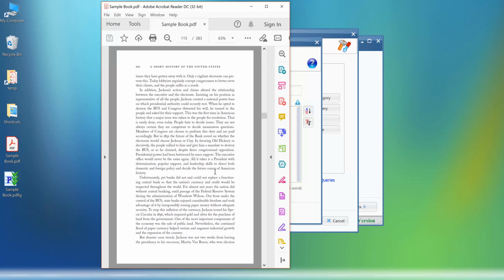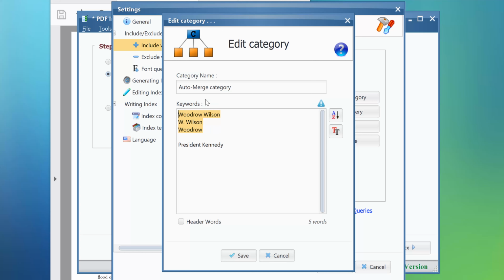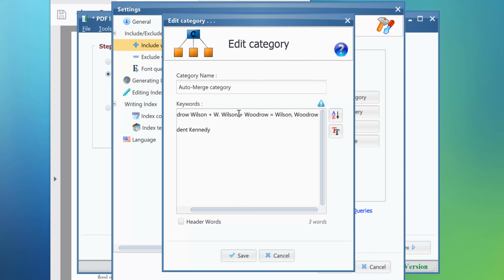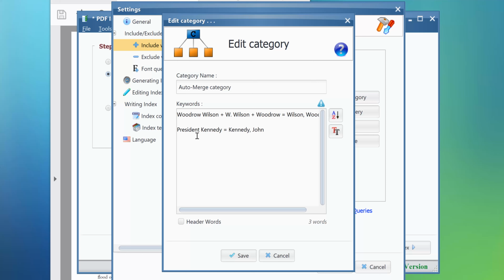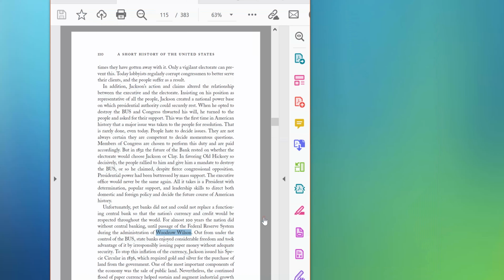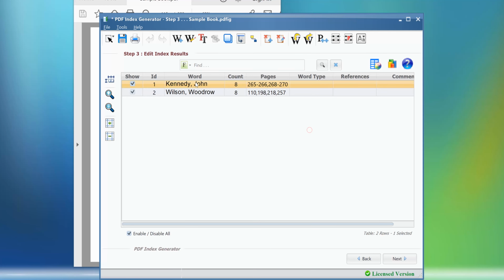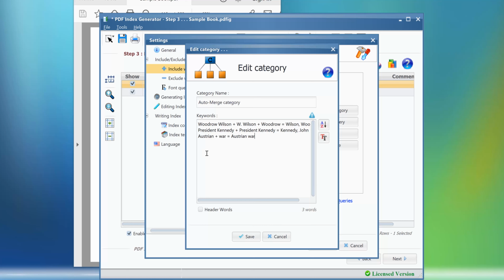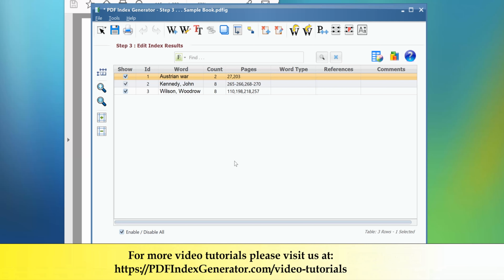PDF Index Generator Software: How to use the auto-merge feature?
The auto-merge feature will help you index a couple of terms in your book and merge them automatically together into a final term that you specify, saving you a lot of time and effort.